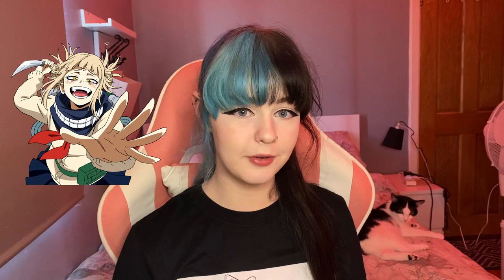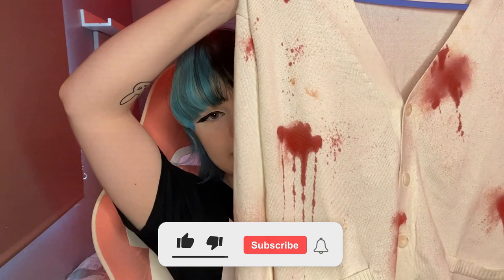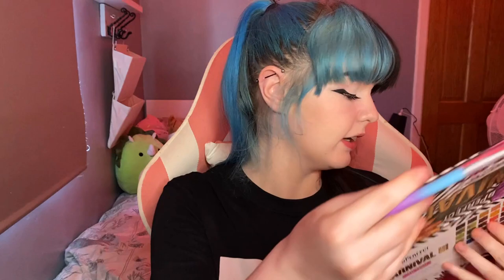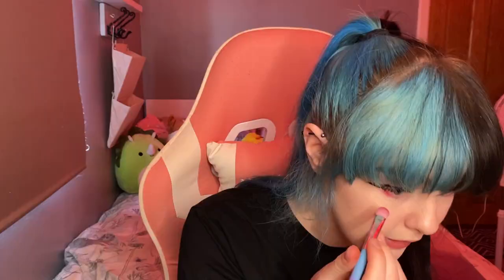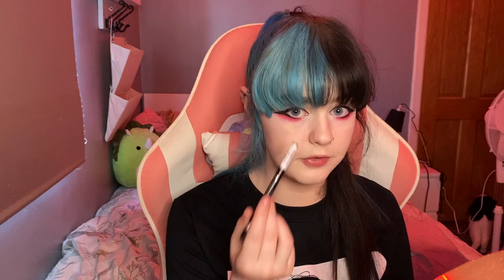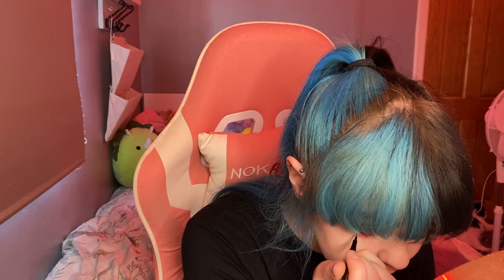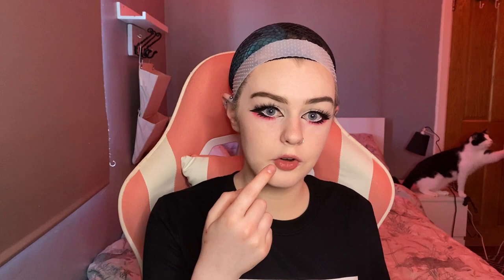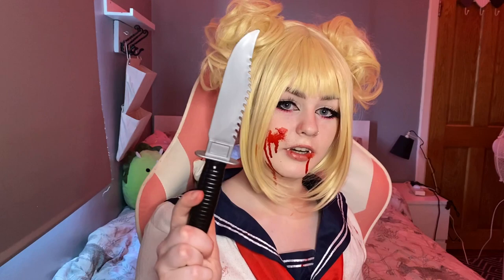How I Cosplay Himiko Toga from My Hero Academia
How to cosplay himiko toga from my hero academia, toga cosplay tutorial, toga makeup and wig tutorial, my hero cosplay for beginners, anime cosplay

How I Cosplay Himiko Toga
GekkoBee